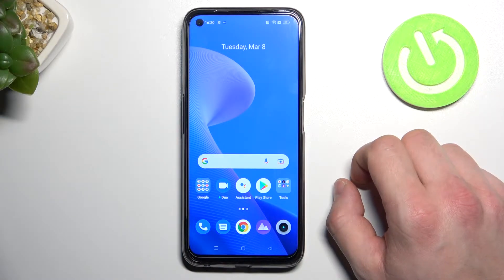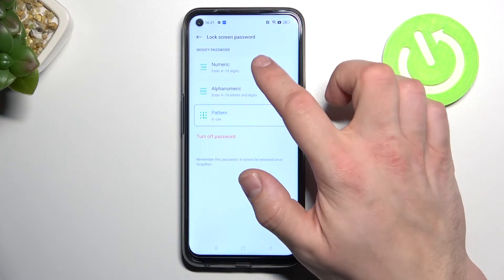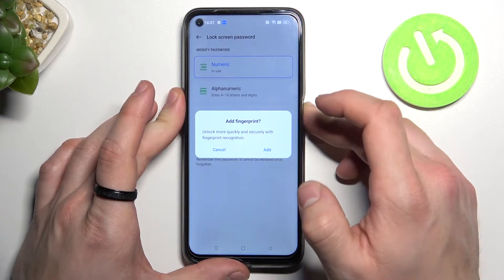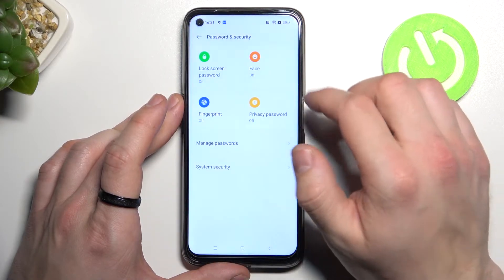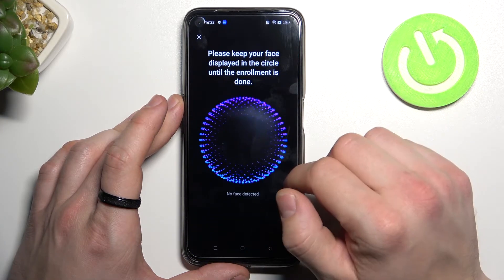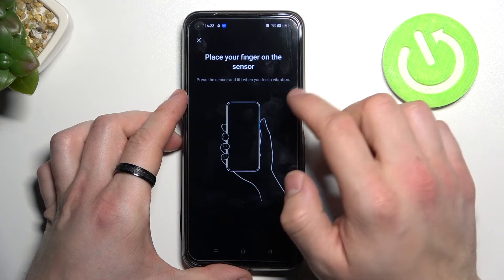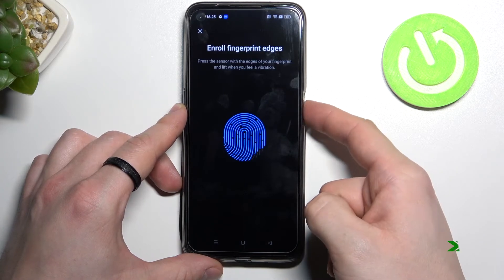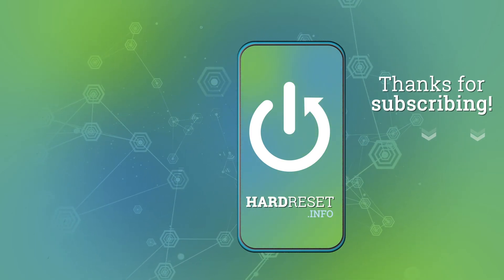How to Find All Unlock Methods on REALME 9 Pro - Set Up Screen Lock Methods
Find out more info about REALME 9 Pro:
Do you want to know all the screen lock methods in REALME 9 Pro? Open this tutorial. Our expert will show you how to enter the Security tab, and then show you a complete list of all screen locks methods. Check what are the basic lock methods and what are the advanced methods. If you want to know more about the REALME 9 Pro, visit our YouTube channel.